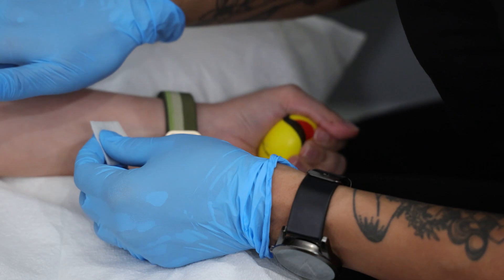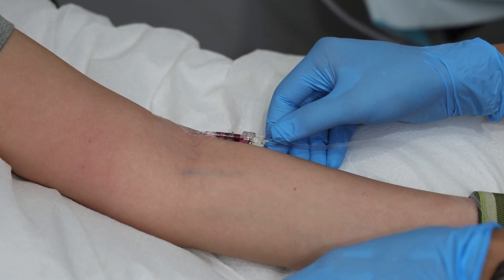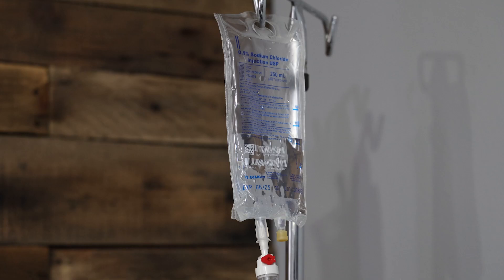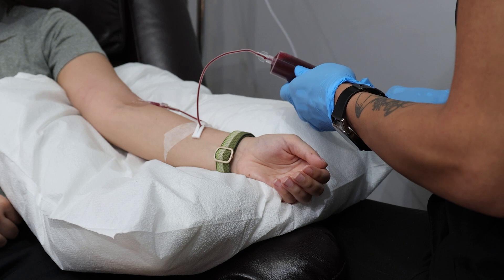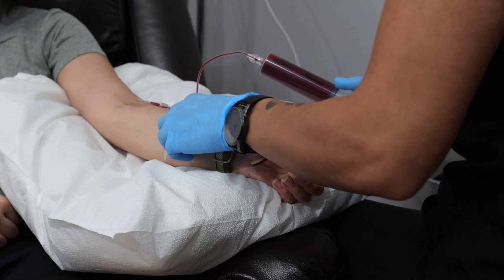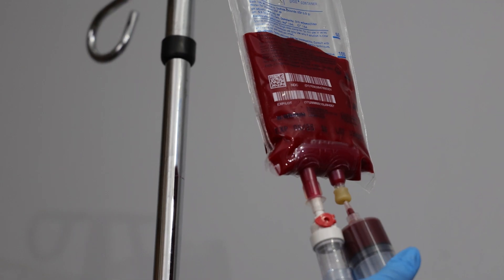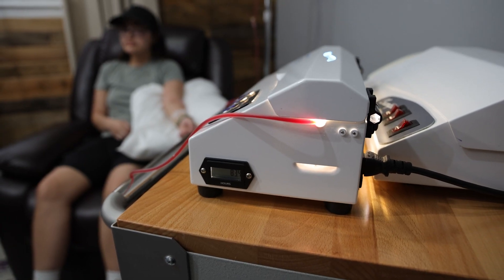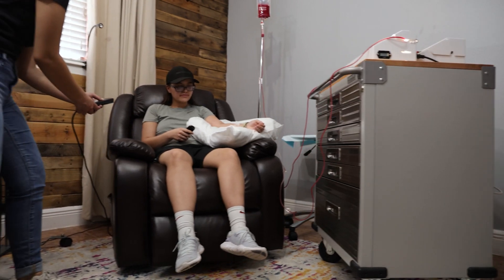MEDICAL MINUTE: OZONE THERAPY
What is Ozone Therapy? Dr. Kirk Merrikh from Houston Medical Wellness explains how and when his practice administers it.
Ozone is a colorless and odorless gas that contains three oxygen atoms. Discovered in 1856, it was first utilized in a healthcare setting to disinfect operating rooms and sterilize surgical instruments. Since then, it has been used worldwide to treat colitis in the 1930s and gangrene infections during World War II.
While the FDA stated that ozone is toxic and has no proven medical applications (2019), therapeutic use of ozone is becoming increasingly prevalent worldwide and is being studied by the NIH as a method of treating diseases, wounds, illness and ailments (2022).

Some listed benefits of Ozone Therapy include:
-Inactivating bacteria, fungi, parasites and yeast
-Improving circulatory system by cleaning arteries and veins
-Relieving pain in wounds and fractures
-Stimulating immune system
-Decreasing Inflammation
-Inactivating viruses by preventing membrane fusion